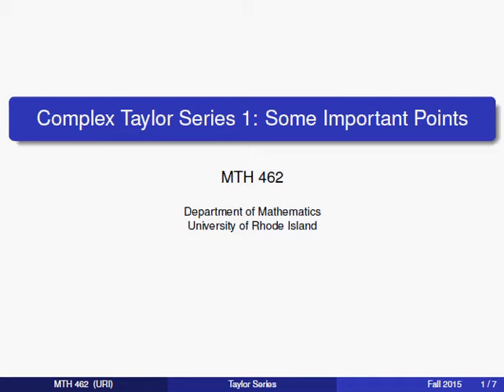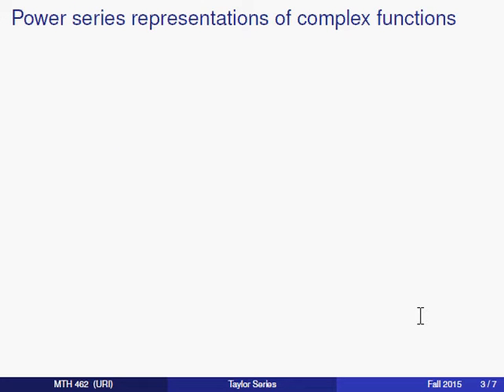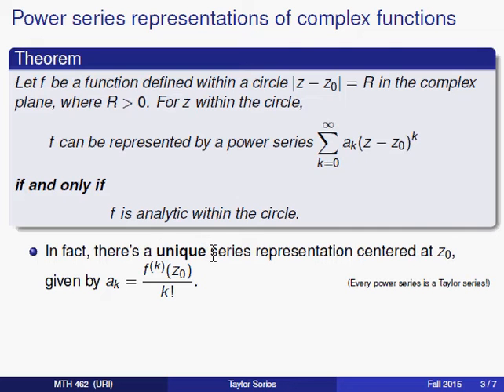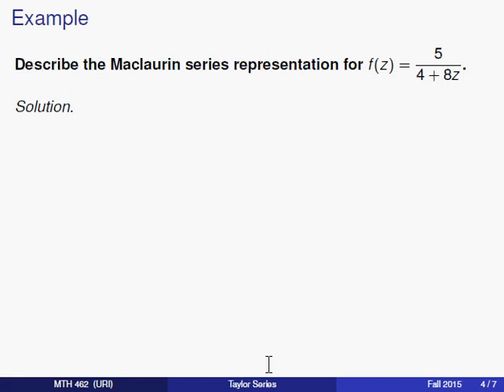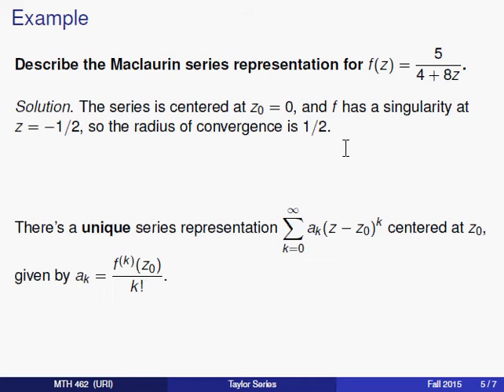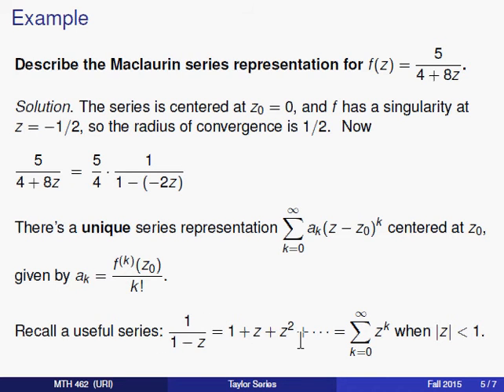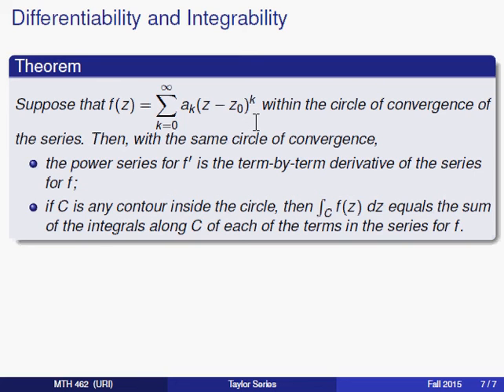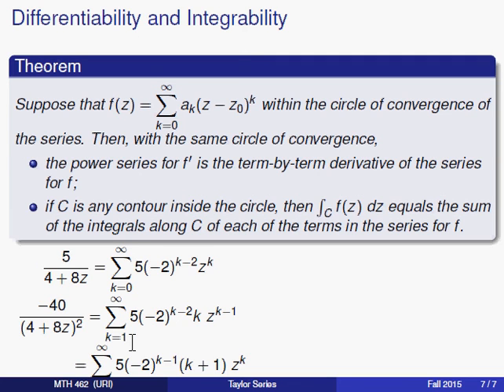Complex Taylor Series 1: Some Important Points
For Part 2, see ...